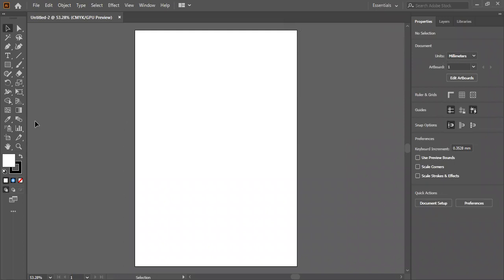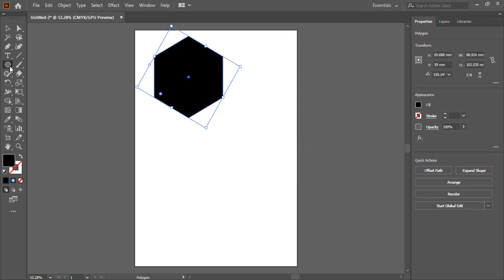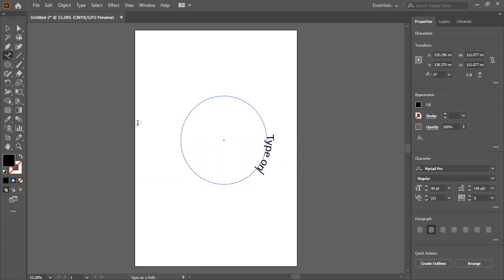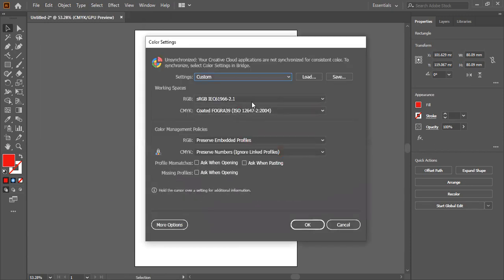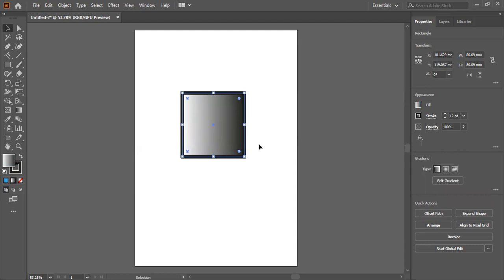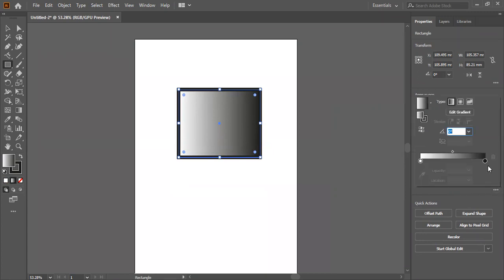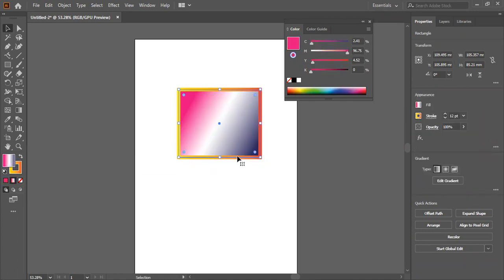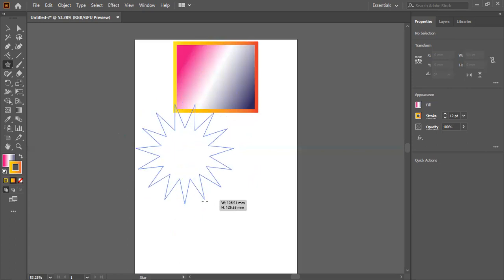Working with Text and Color | Adobe Illustrator